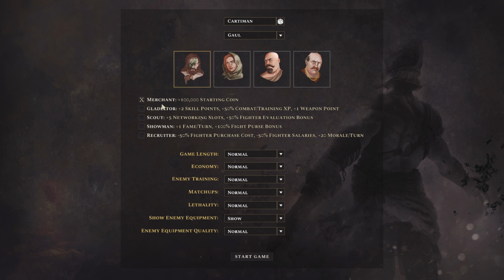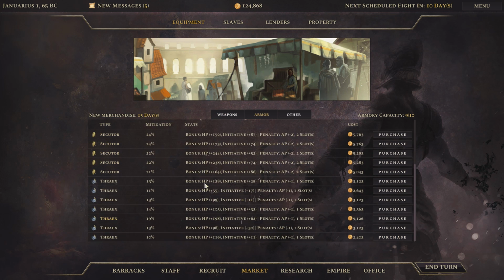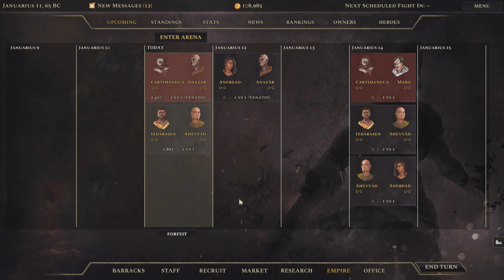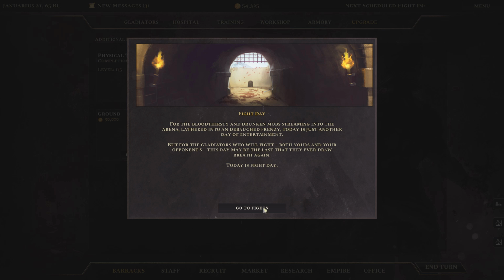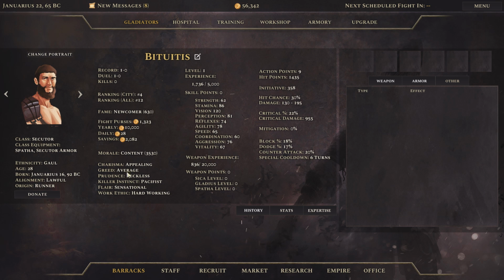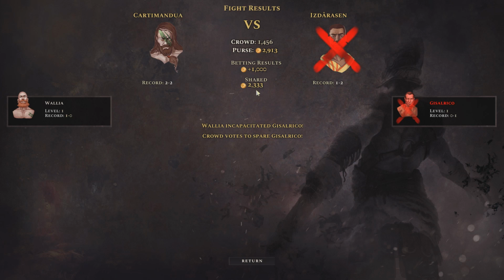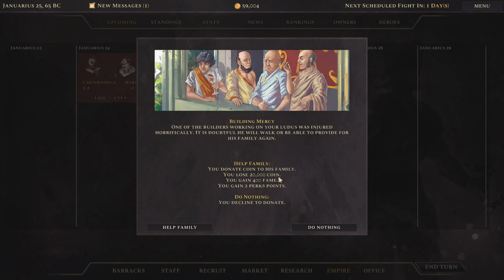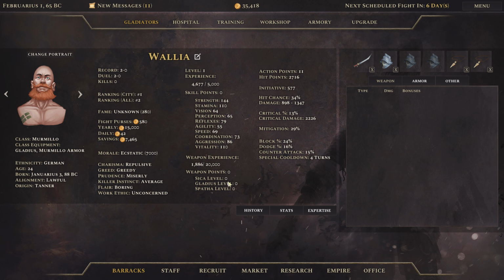Age of Gladiators 2 : Rome Gameplay Impressions - Sica of Fame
Age of Gladiators 2 Gameplay with Splat! Let's Play Age of Gladiators 2 and check out a game where you'll run your own ludus! Equip your gladiators with weapons and armor and conquer rome's arenas!